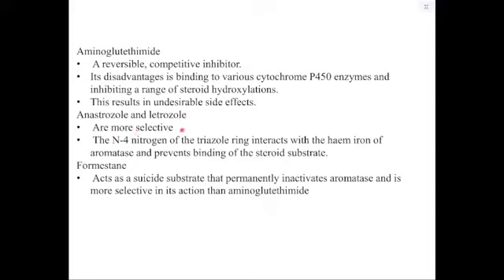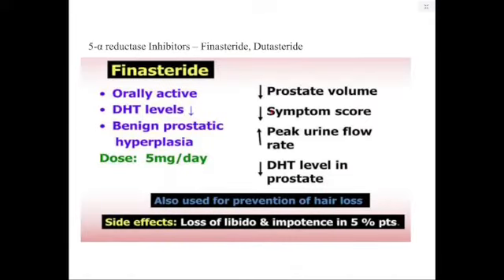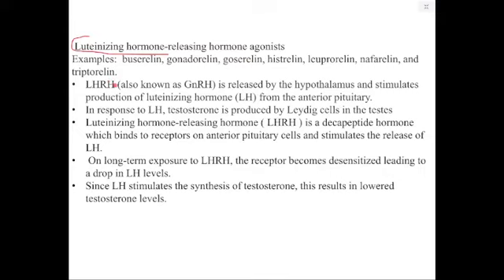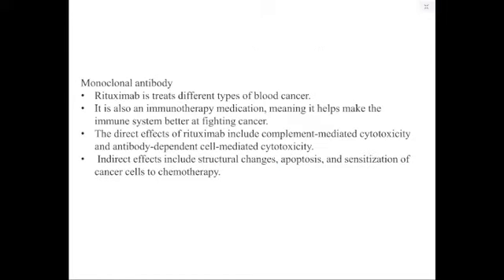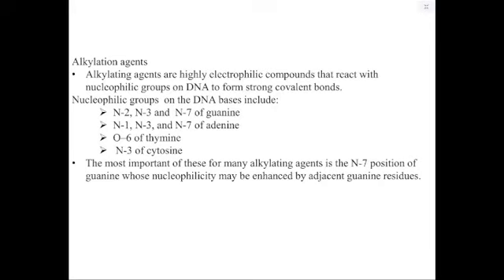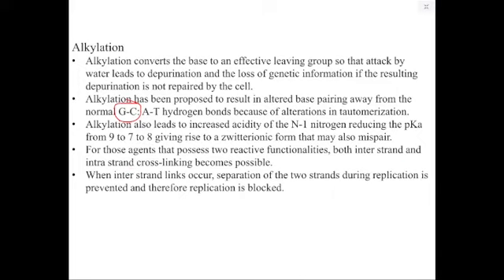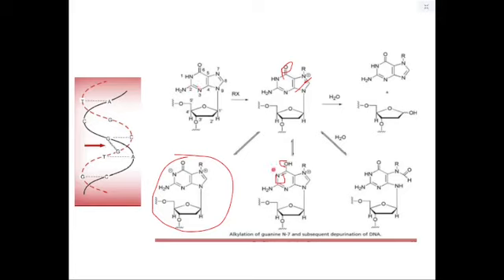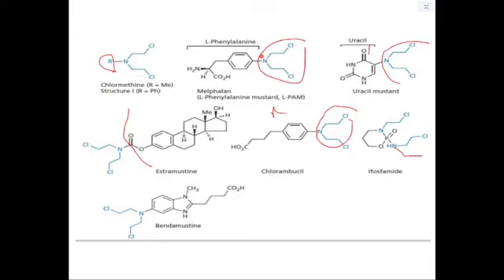Lesson 5B - Anticancer